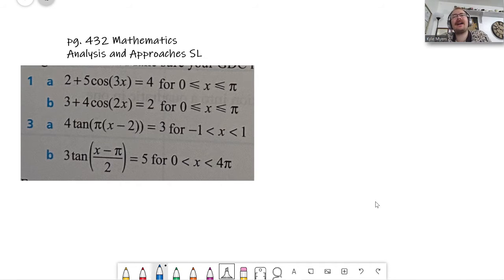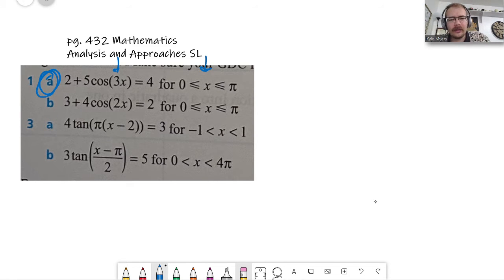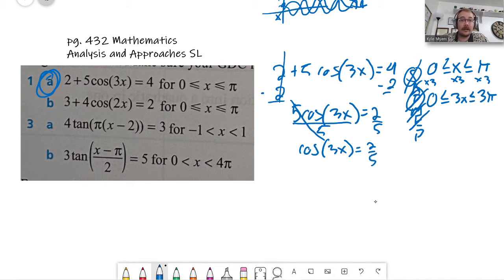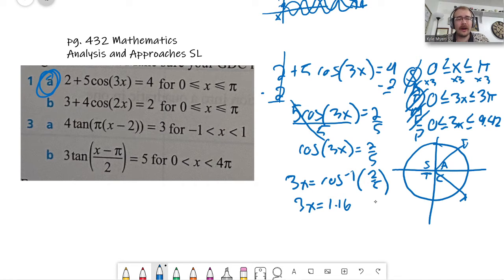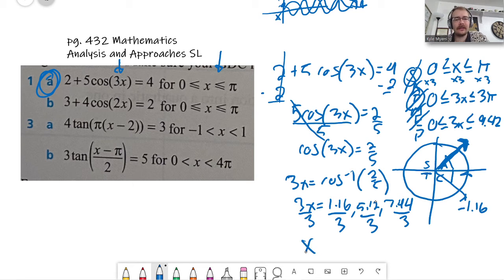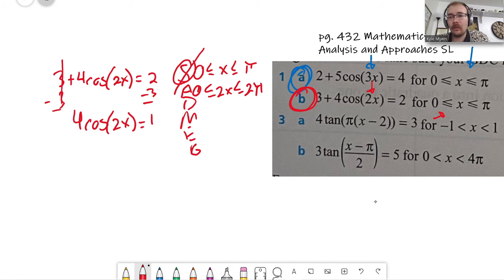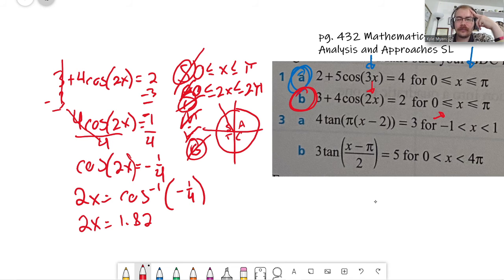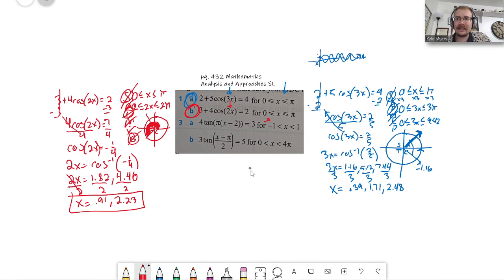2+5cos3x=4 and 3+4cos2x=2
This video is a couple example problems from pg. 432 of Mathematics Analysis and Approaches SL. These problems were CRAZY because we had to find more than just one answer.

The trick is to start the problem out by finding out how many answers to look for. We do this by looking at the interval. If the interval is from 0-pi (or 0-180) then we can expect one answer. If the interval is twice that big, aka a "standard interval" of 0-2pi (or 0-360), then we can expect two answers (most of the time).

Next, we look at if there is anything being multiplied or divided by x. Basically, we take the amount of possible answers from the interval and times or divide them by whatever is being timesed or divided by x inside the parenthesis with the trig function (I know timesed is not a work but it's fun to say). Now we know how many answers to expect!

Next up, we just straight solve that thing. Use SADMEP and you should be good. Here's a video on SADMEP:

Once we do the inverse trig step, we gotta find all those answers we said we were going to find! For sine and cosine, if the number is NOT between -1 and 1, then we won't have an answer when we take the inverse sine or cosine. That's totally cool- just means there's no solution and we move on. If the number we take the inverse sine or cosine of is EXACTLY 1 or -1, then we should have half the answers (roughly) that we thought we would have had originally.

In order to get all the answers, we need 2 things: reference angles and adding 2pi or 360. We need to find all of the answers that are in the interval, which means we can just type it in at first! That first answer we get is likely one of the answers, you just have to check to make sure it is in the interval. If it isn't, just add 360 or 2pi depending on whetehr you're using radians or degrees. Figure out which two quadrants the answer should be in, and use the reference angle to get those answers!

Last step- once you get "all the answers" then you still have to finish solving for x (or theta or whatever the variable is). So we just multiply or divide usually, and then viola! We have all the answers, and all for the variable, and we are done.